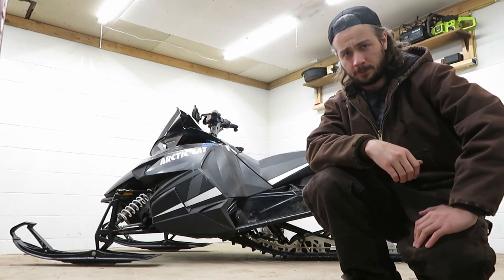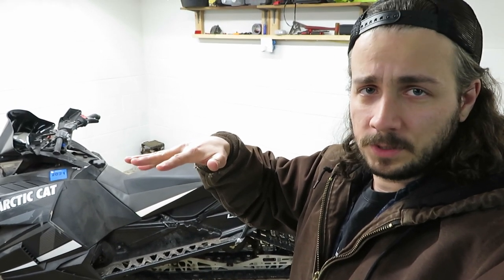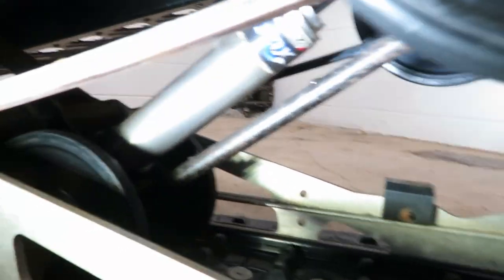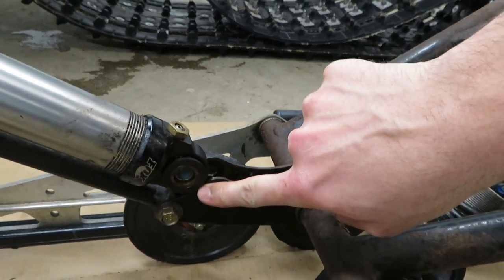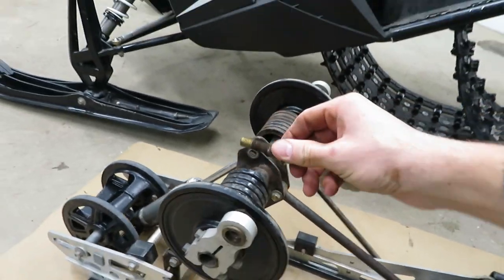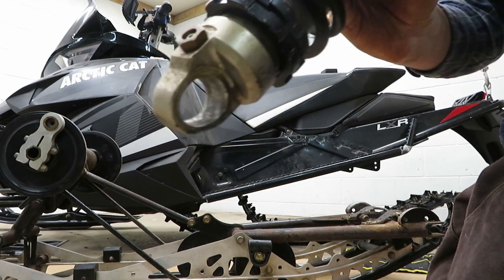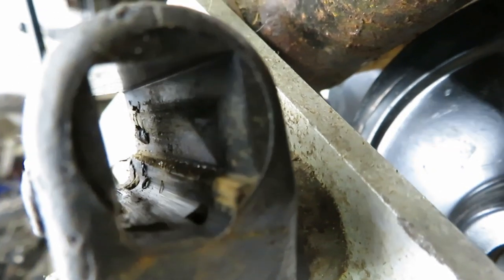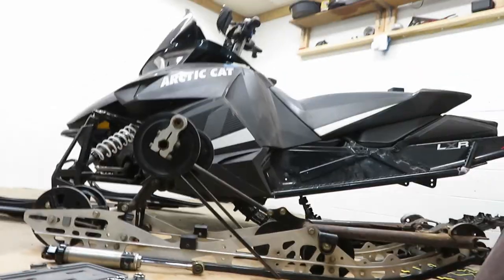Why You Should Inspect Your Snowmobile Skid Every Spring...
Removing the skid from my Arctic Cat F1100 in order to pull the front and rear shocks out for a rebuild.  But upon further inspection it looks like there are a few other issues that need to be addressed before my season can start...